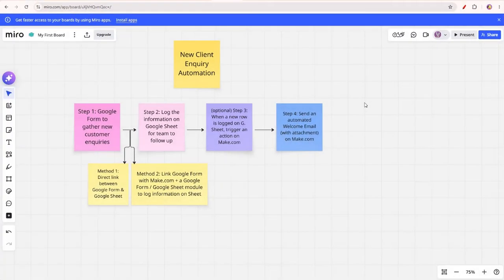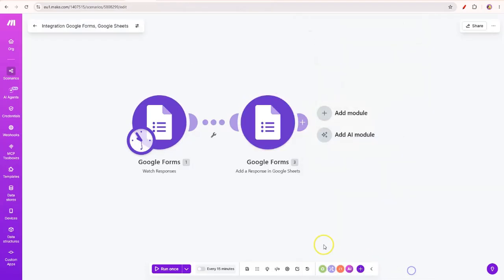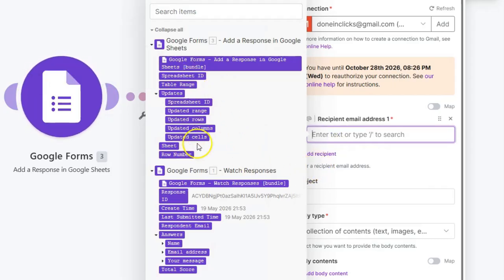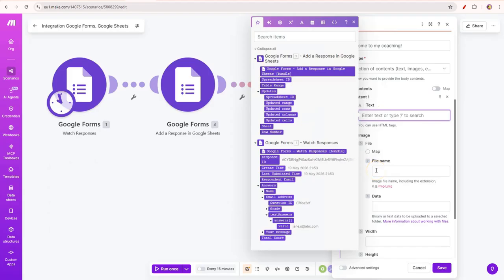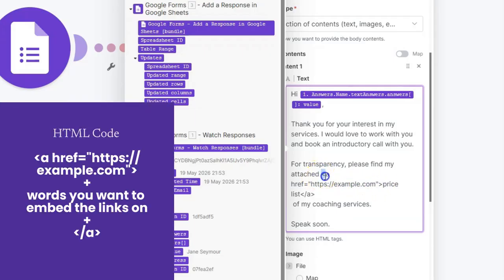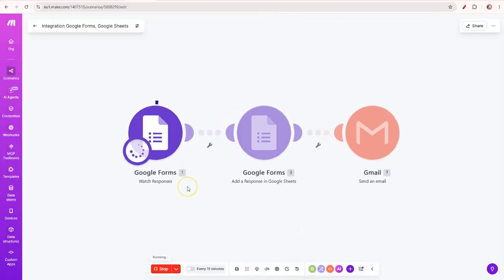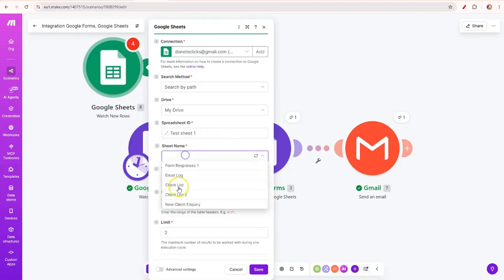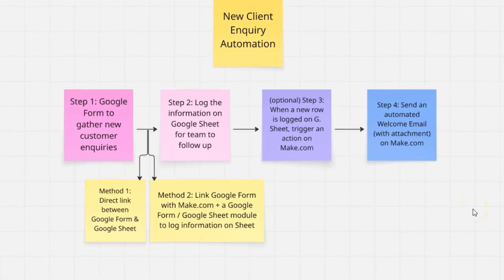How to Attach Files to Automated Emails | Make.com Tutorial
How to Add an Attachment to an Automated Email in Make.com | Beginner Tutorial

This video shows you how to automate emails with attachments using Make.com, integrating with Google Forms and Google Sheets for seamless data collection. Learn how to set up this workflow automation to send collected form data and files directly via email, boosting your productivity tips. This method also enhances gmail automation, ensuring your business automation processes are efficient and reliable..

⏱ What you'll learn:
0:00 - Intro
0:10 - When you would want to attach a file to an automated email
1:07 - How is our client intro workflow works and what we are showing in this video 2
1:52 - Step-by-step how to create an automated email with attachment via Gmail & make.com
4:38 - Using a simple way to insert attachment (not what you may see on make.com settings) ❓What's the HTML code to use when attaching a file
7:38 - What if I didn't use Google Form on make.com to log the info on Google Sheets - alternative steps
9:49 - Up Next

❓ Can I also use mapped data in the email body, not just the subject line?